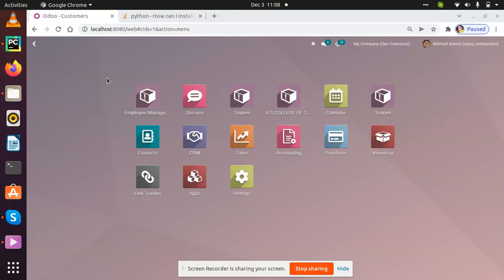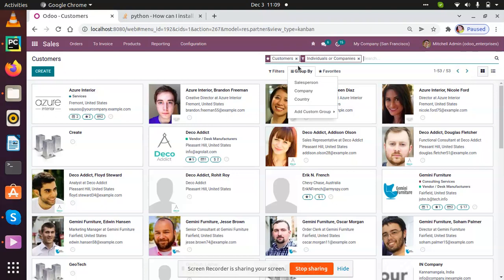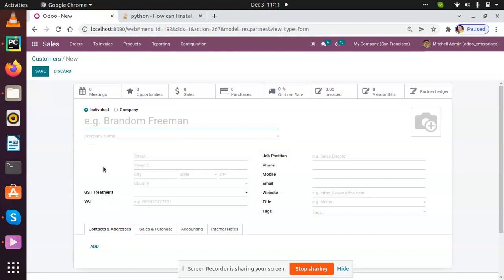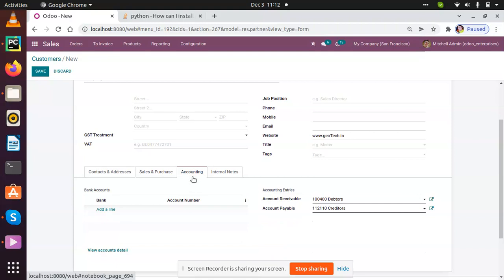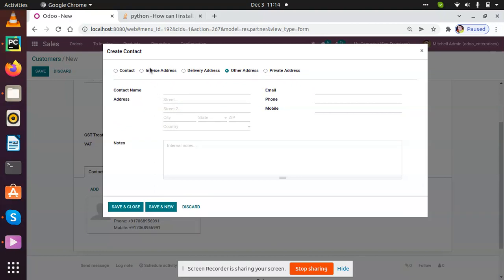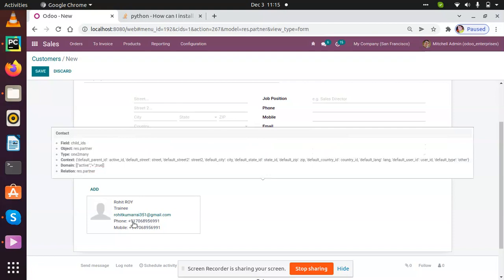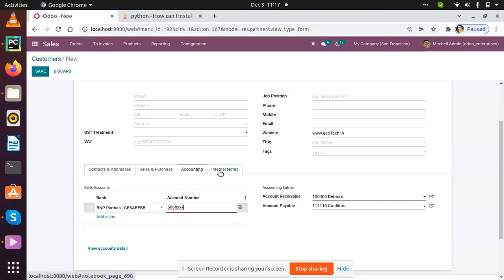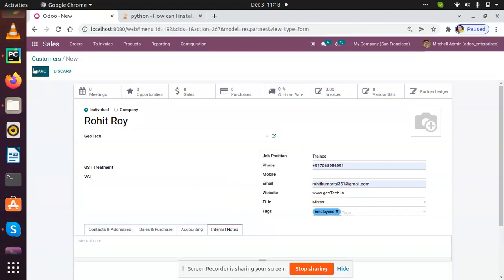How to Create a Customer in Odoo | Step-by-Step Guide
**Description:**

In this tutorial, we'll walk you through the process of creating a new customer in Odoo, one of the most powerful ERP systems available. Whether you're managing sales, inventory, or customer relations, adding customers to your Odoo database is a fundamental task that you'll want to master.

In this video, you’ll learn:

1. **Navigating the Customer Module:** How to access the Customers section in Odoo.
3. **Customizing Customer Profiles:** How to add custom fields, tags, and notes to better organize your customer data.
4. **Linking to Sales and Invoices:** How to connect your new customer to sales orders and invoices for seamless business operations.
5. **Managing Customer Relationships:** Tips on using Odoo's features to maintain and grow your customer relationships.

By the end of this video, you'll be able to efficiently add and manage customer profiles in Odoo, streamlining your business processes.